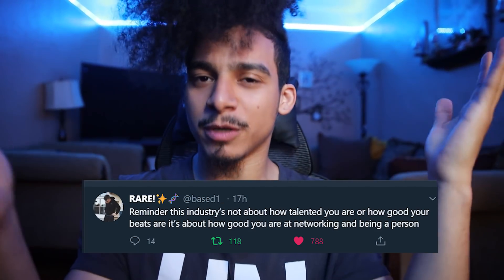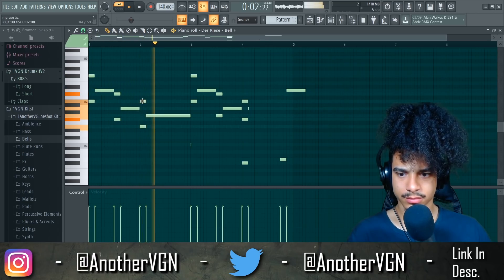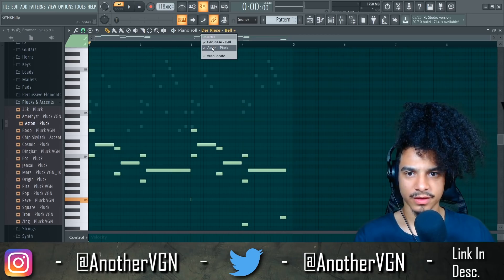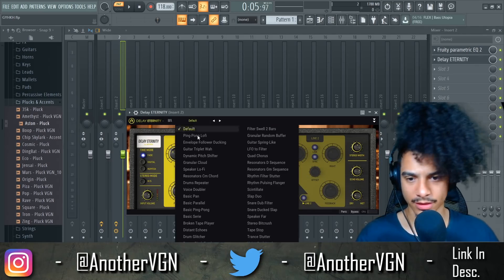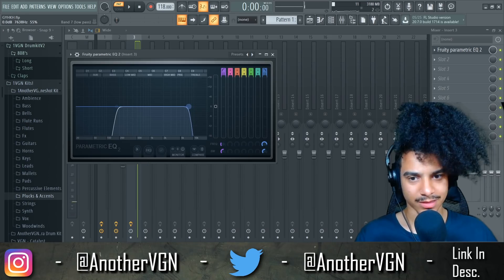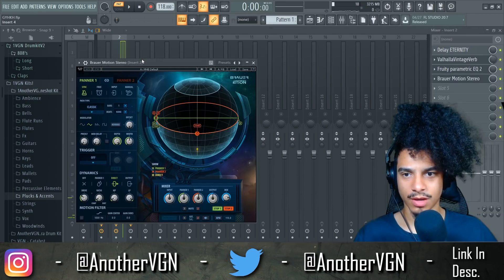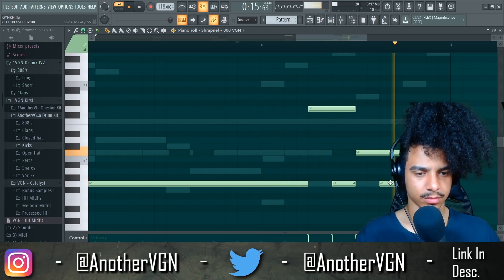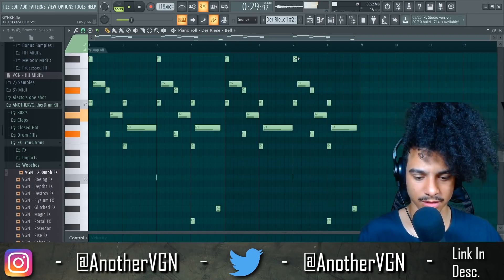How Wheezy Makes Melodies For Gunna & Lil Baby 2020 | Fl Studio 20 Tutorial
(AnotherVGN - DrumkitV1, OneShotKitV1 , and Catalyst HH MIDI)

▶️ Follow AnotherVGN